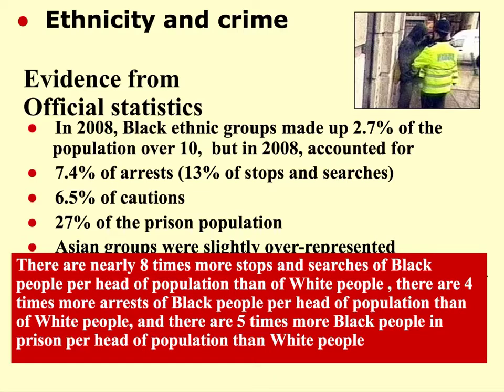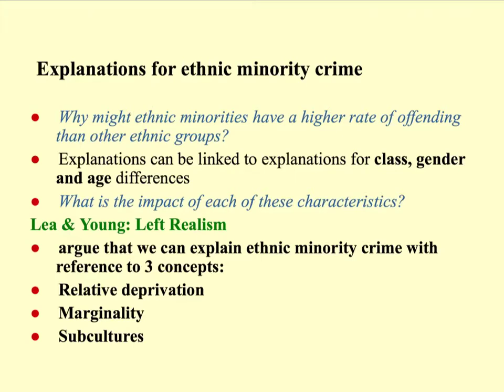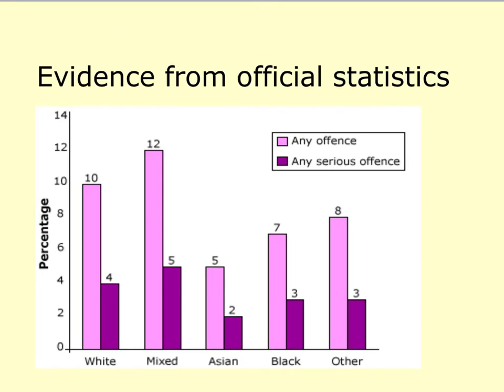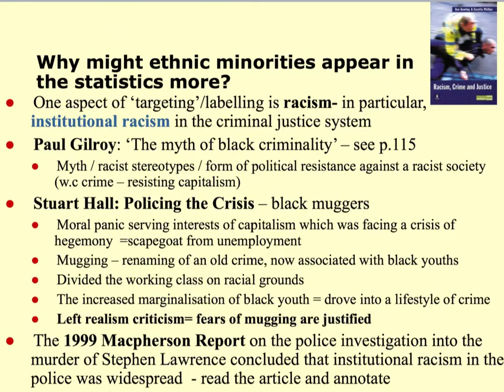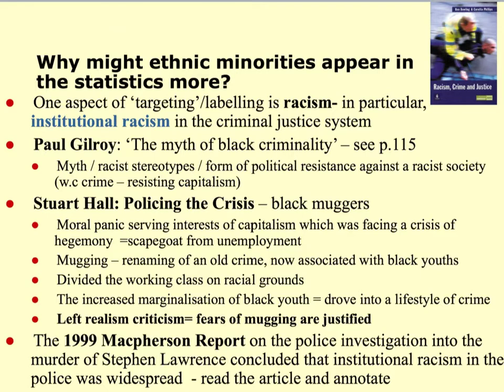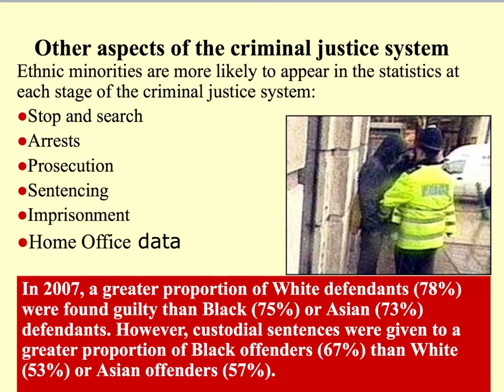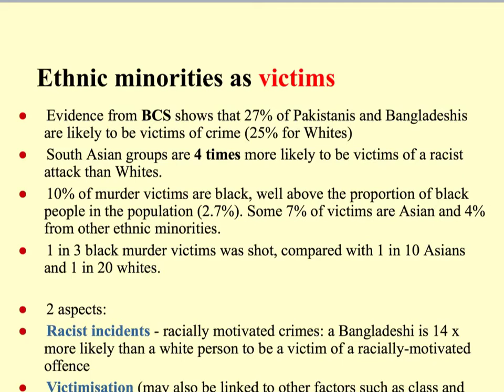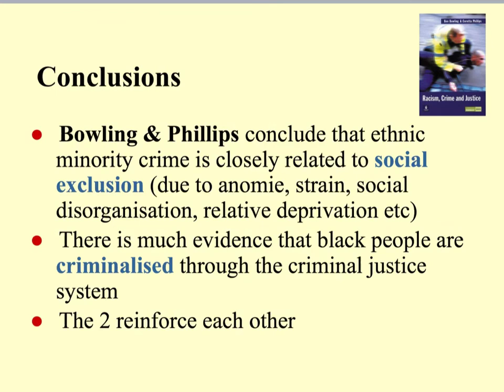13. Crime and Deviance: Crime and ethnicity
discussing the patterns and causes of the patterns of ethnicity and crime, and victimisation
institutional racism, moral panics, inequality